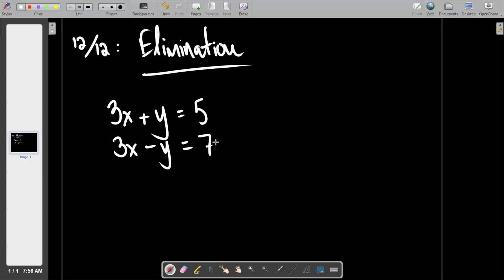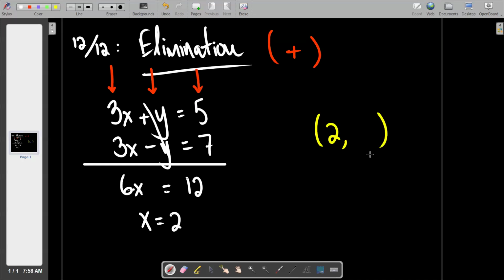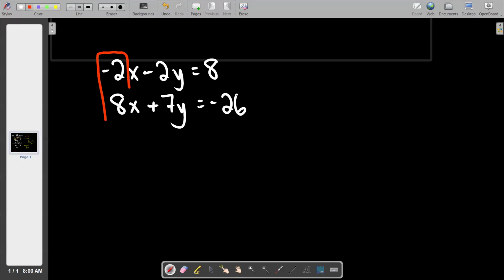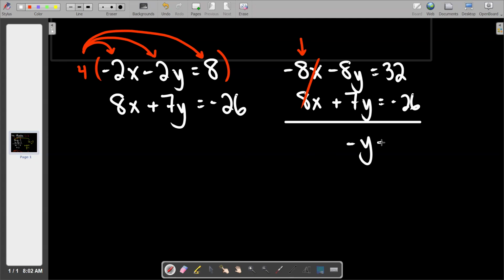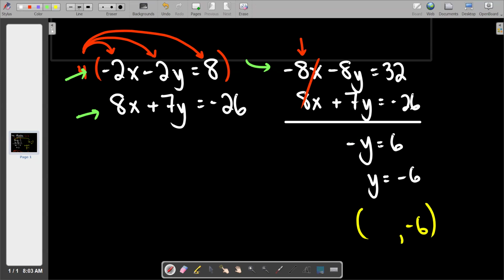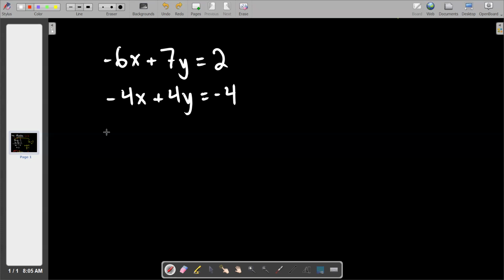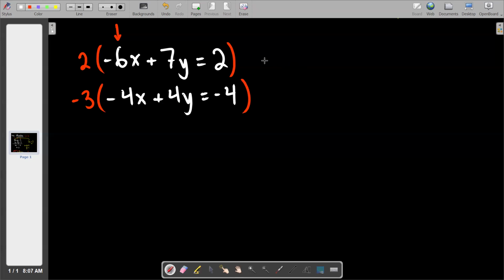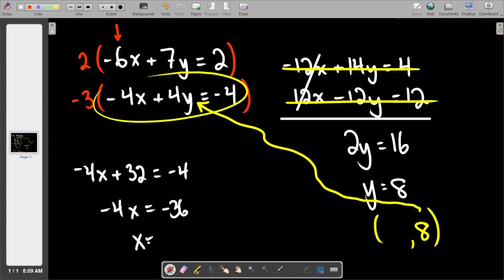2x2 Systems by Elimination